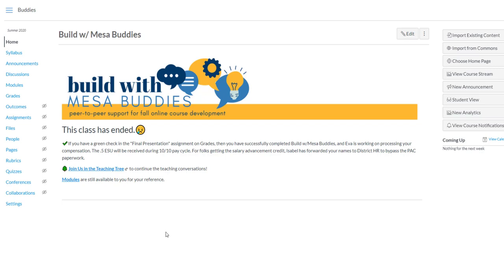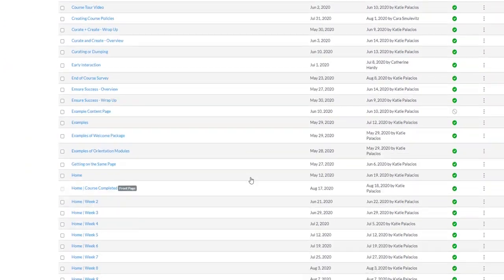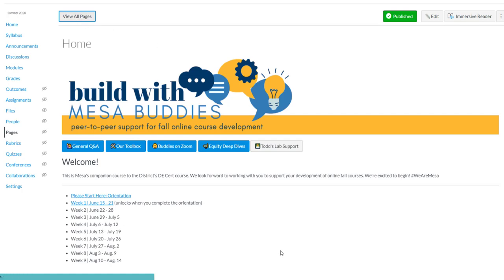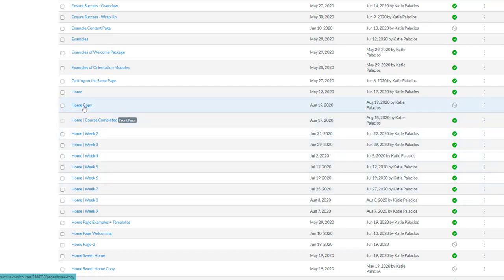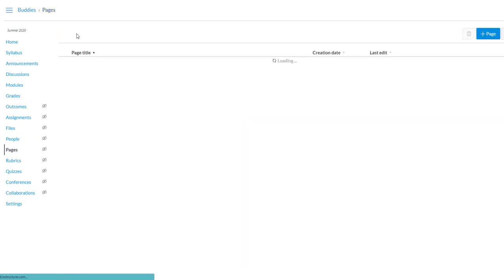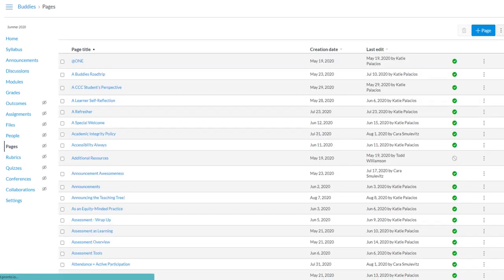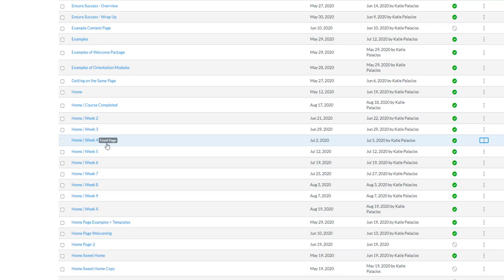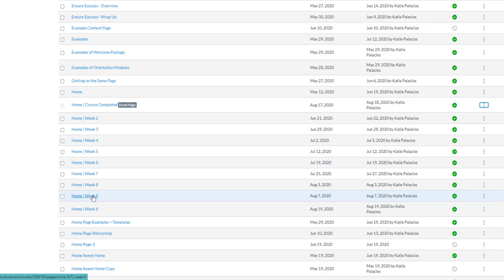Canvas - Setting Weekly Homepages